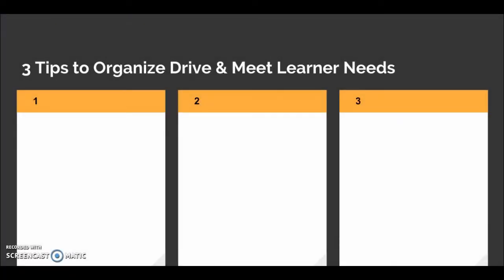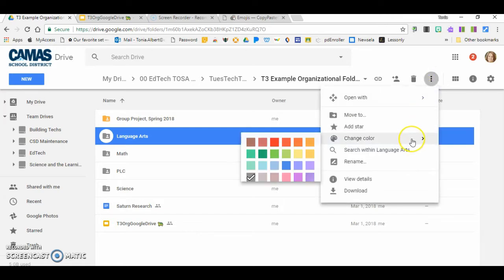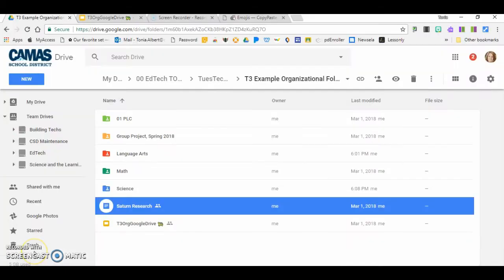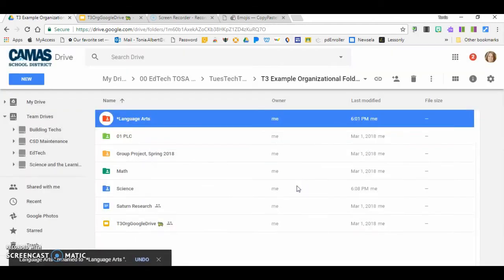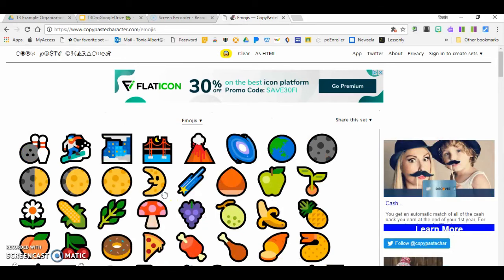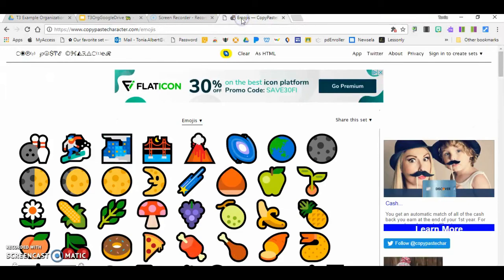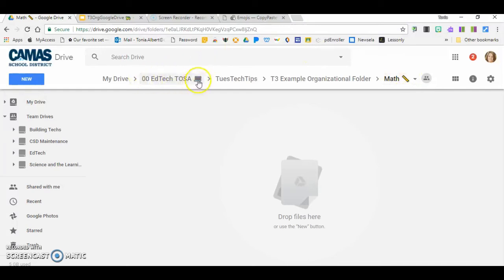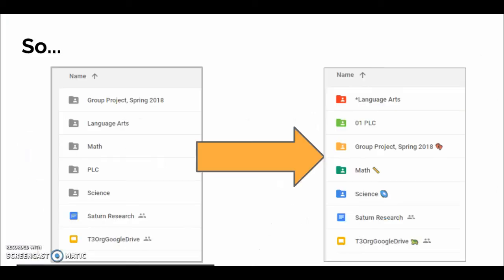T3 #24 3 Tips to Organize Google Drive